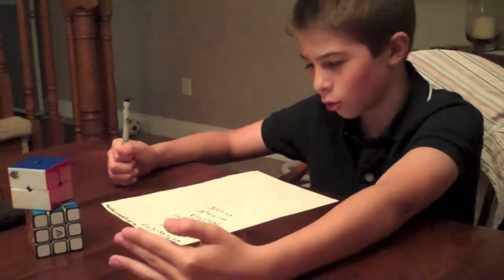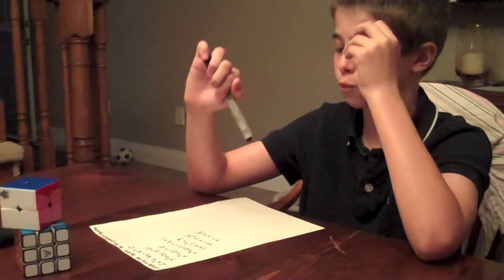Coles Best Student Ever Project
Cole best student ever